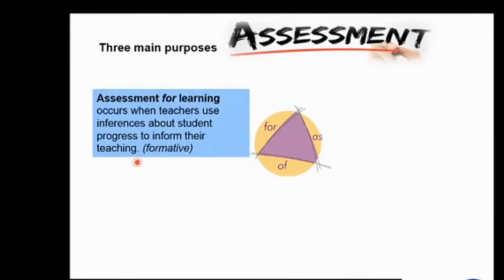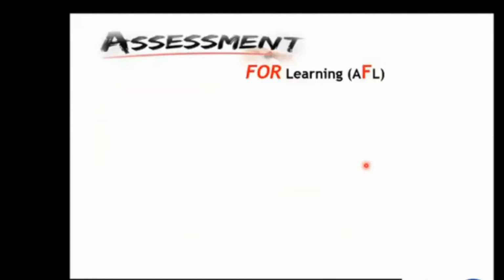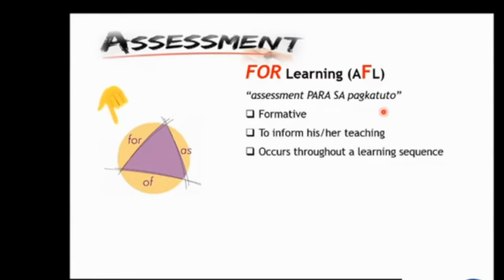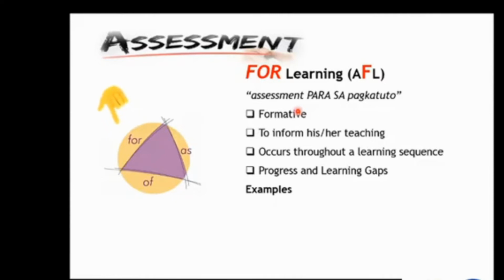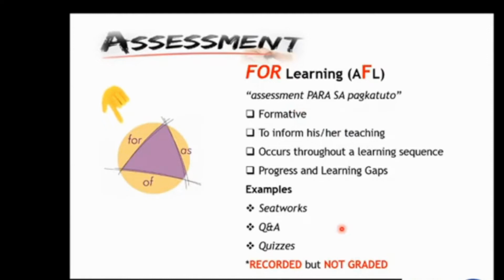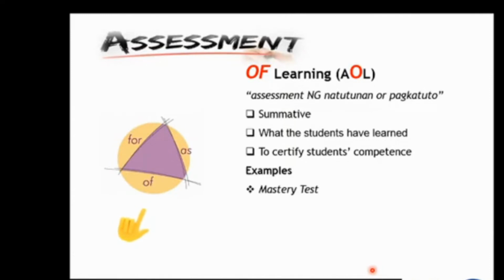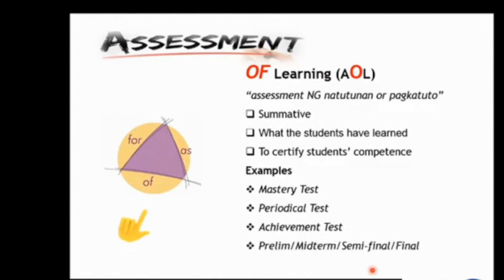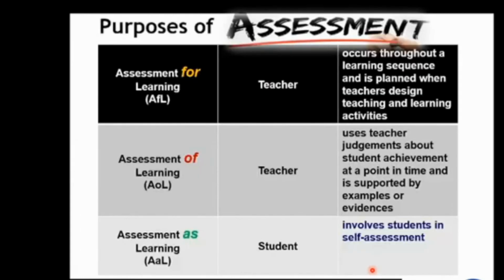PURPOSES OF ASSESSMENT